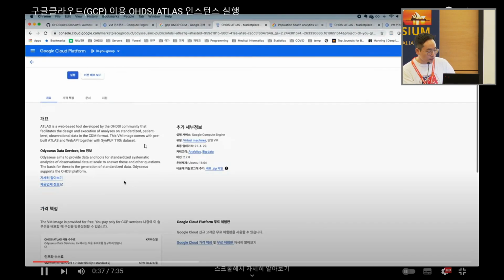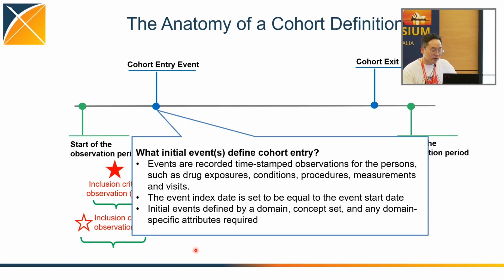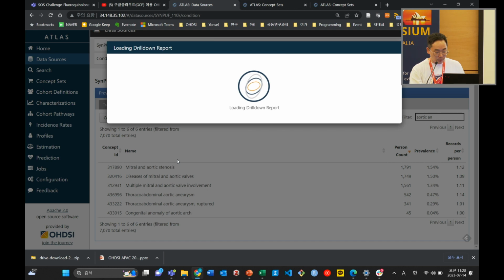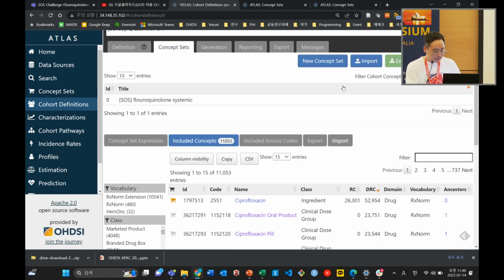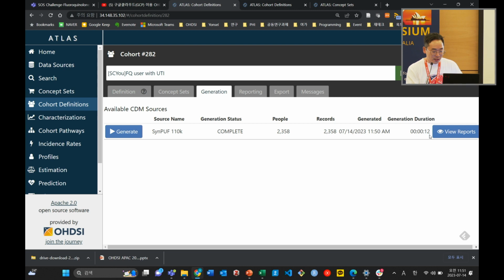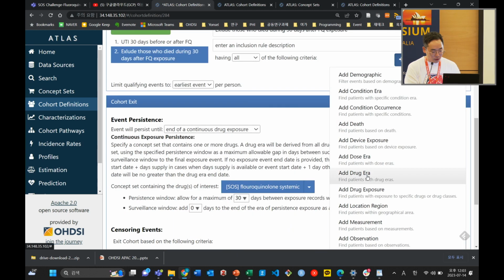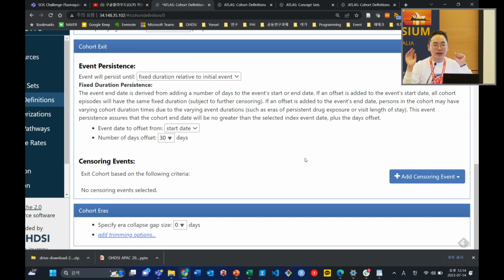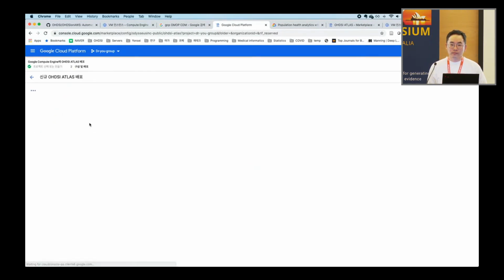APAC 2023 Tutorial: Defining cohorts workshop using ATLAS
Day 2 of the 2023 OHDSI APAC Symposium featured an all-day tutorial on “How to run a network study." This section focuses on defining cohorts using ATLAS.

All 2023 OHDSI APAC talks will be linked to the symposium homepage